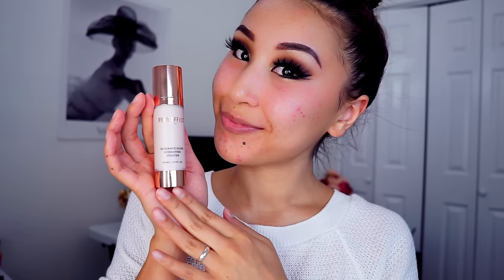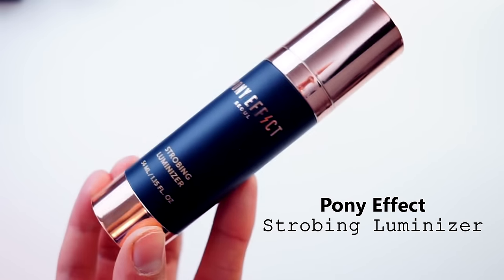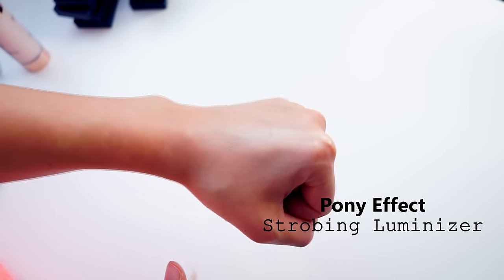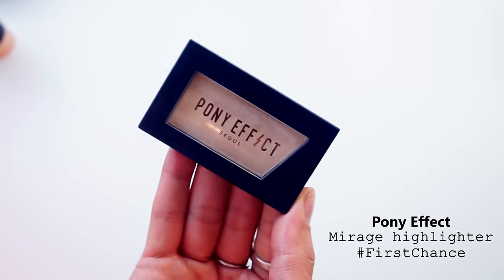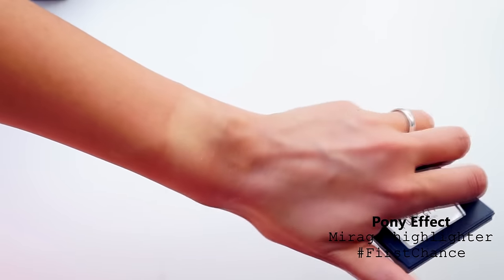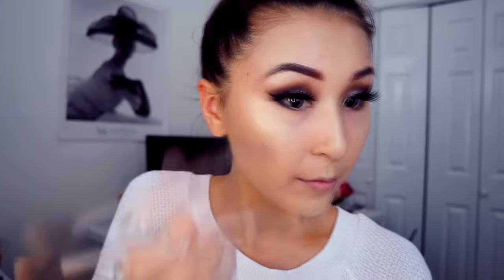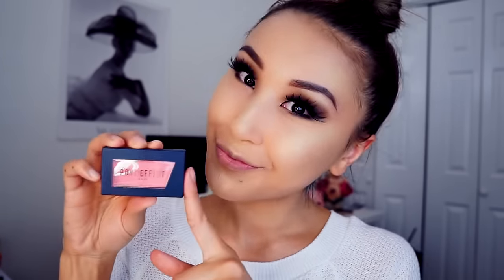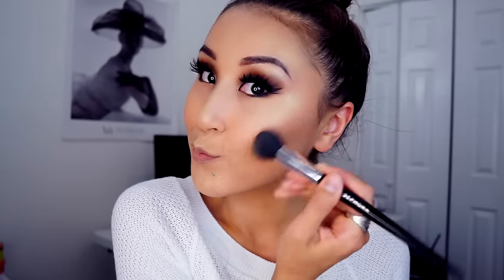HOW TO : Strobing ft. MEMEBOX/Pony Effect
Hey guys! ☺️🖐🏻 in this video Im teaming up with Memebox.com and showing you HOW TO:STROBING ✨✨✨tutorial. Its all about glow, for bring out high point of your face and give it more dimension! I'm using NEW strobing products from Pony Effect Seoul!

S N A P C H A T : Jamkin_Donuts

FTC: I have received this products from Memebox, as a part of our collaboration.